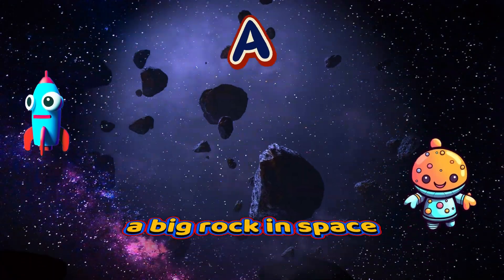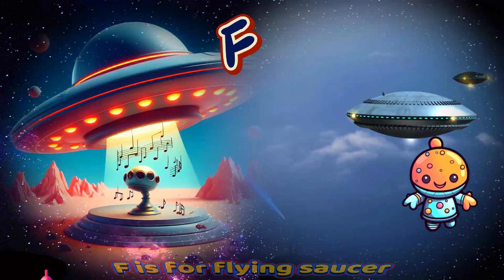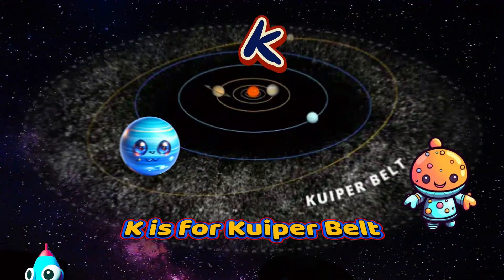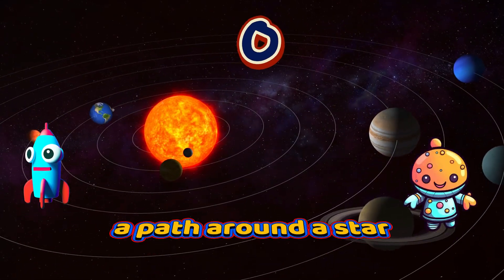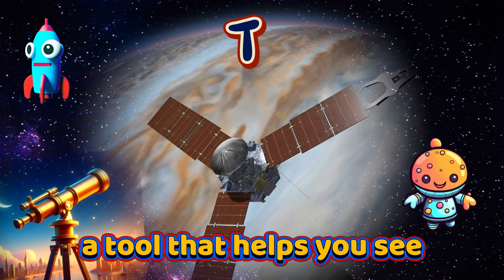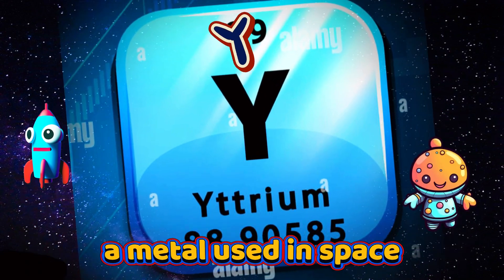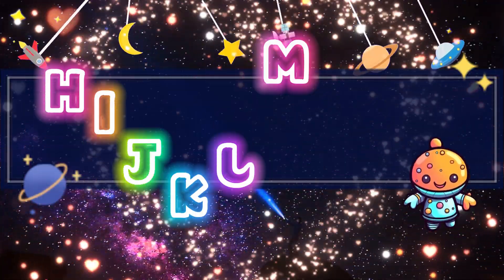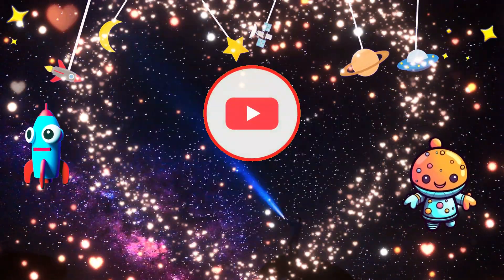Solar System A to Z | ABC Song for Kids | 8 Planets